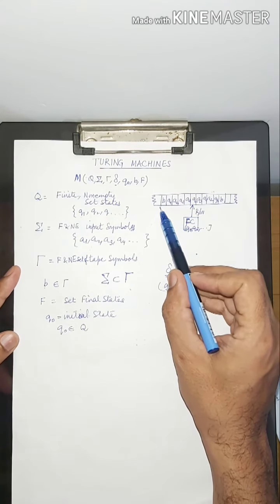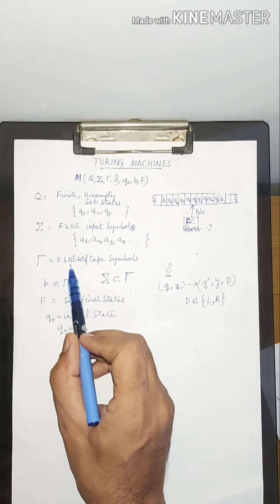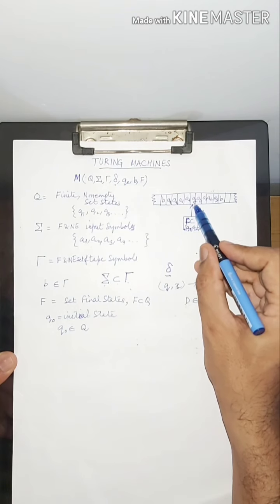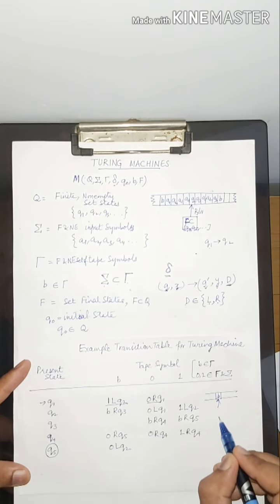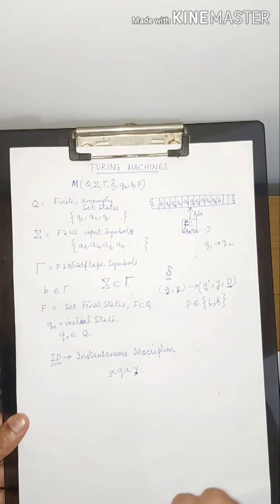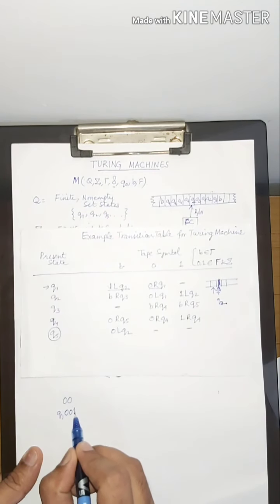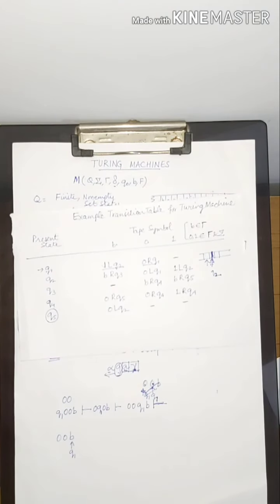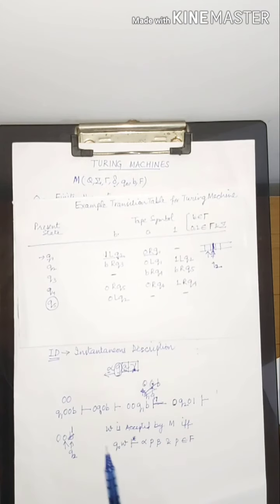Turing Machines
TOC Tutorial by Aabid Vaqar